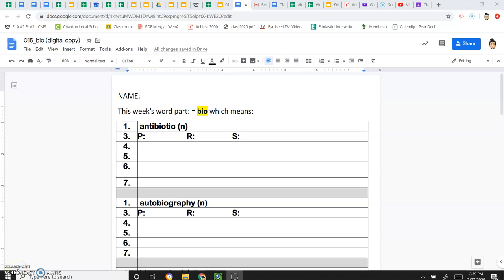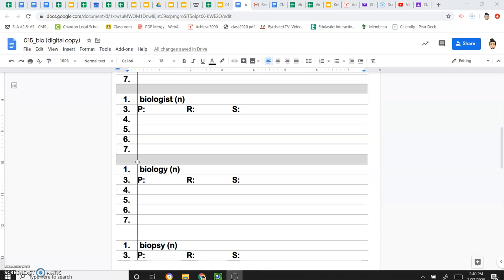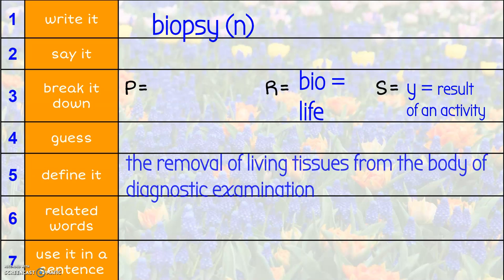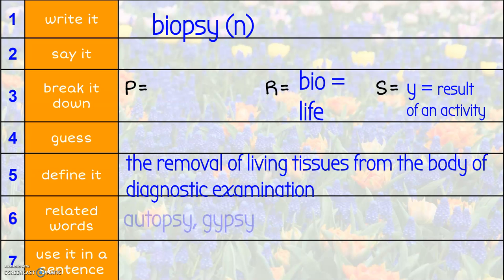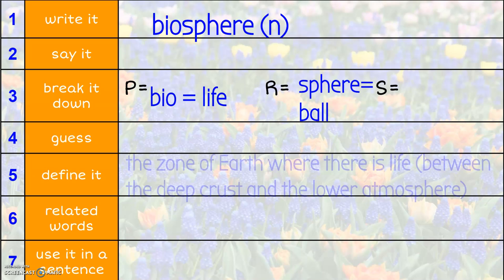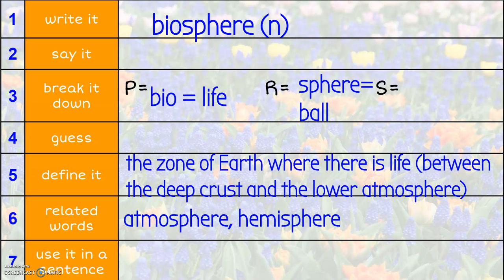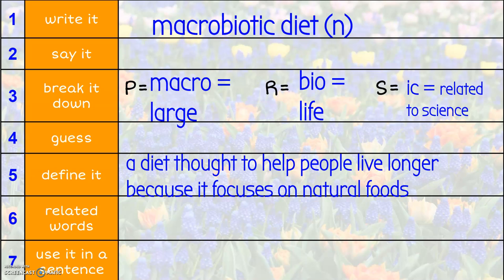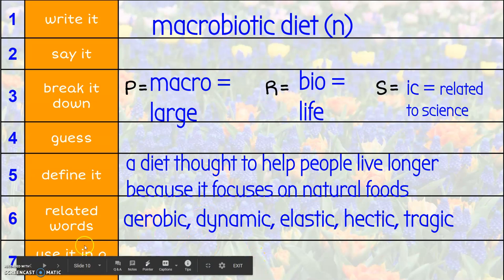bio #3 biopsy, biosphere, macrobiotic